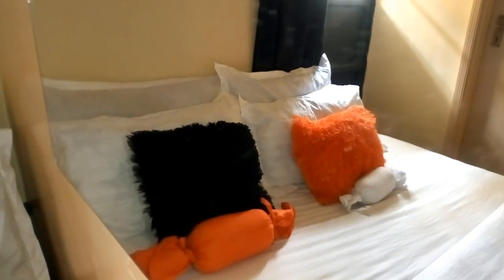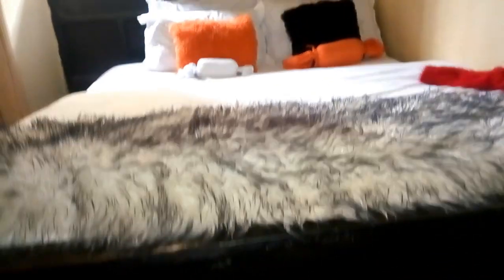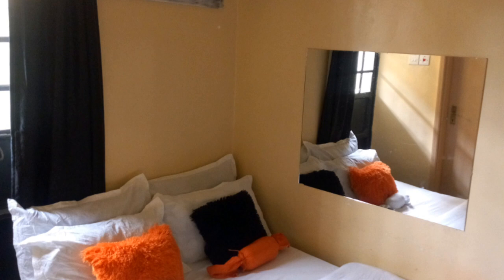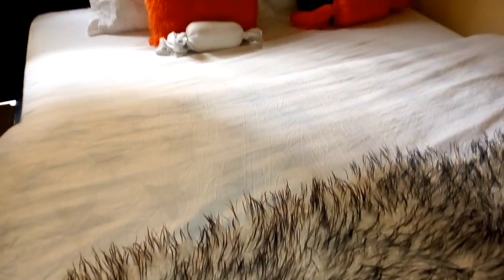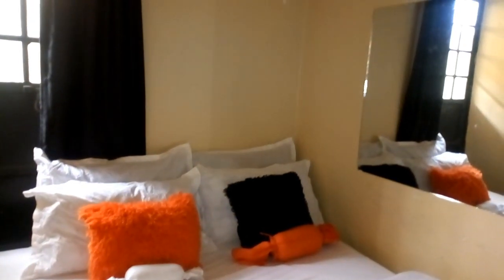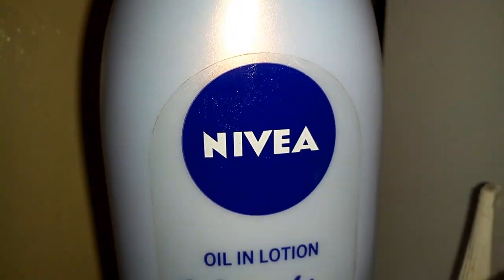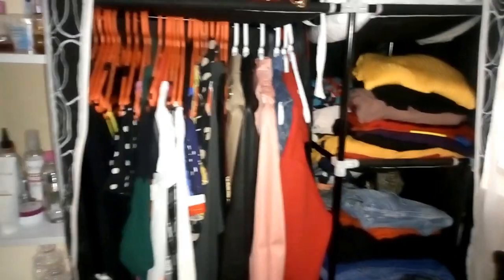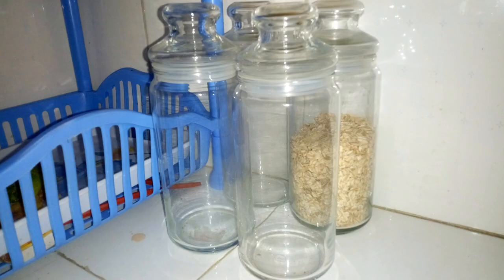BEDSITTER ARRANGEMENT IDEAS || studio apartment hacks || beyond being laura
Enroll to my Article Writing Course .